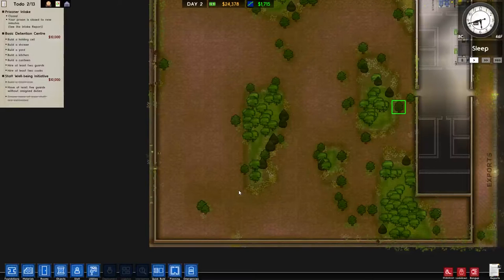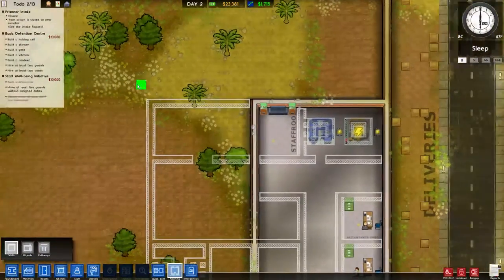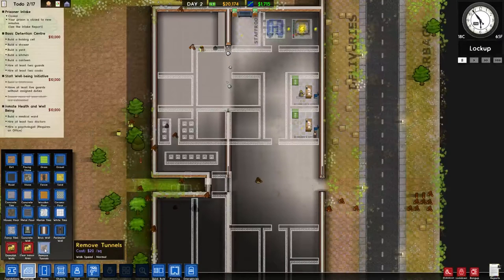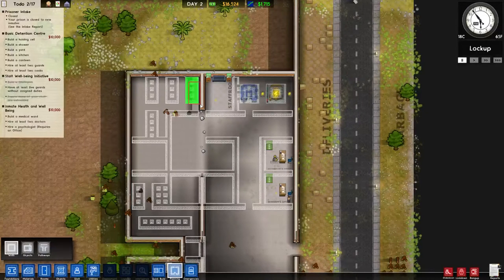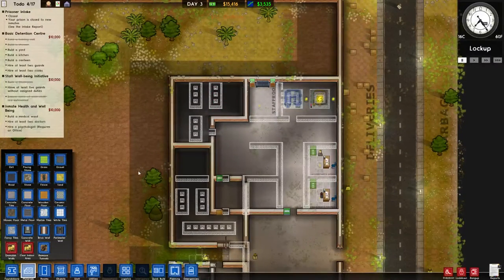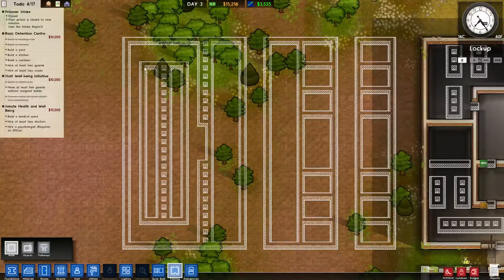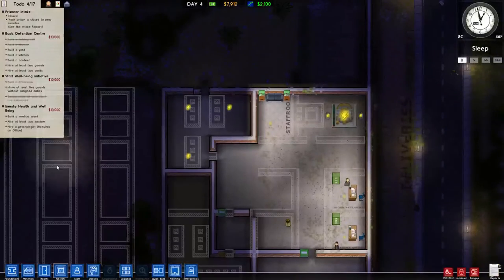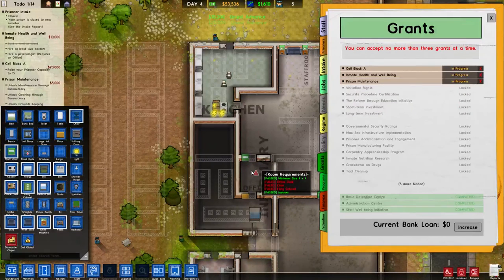Prison Architect Tutorial - S1E2 - Basic Detention Facility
Now that our administration center is ready, we must next focus on creating an environment for prisoners to live in. Even the most basic of prisons must meet several conditions (such as having a proper cell to house prisoners and allowing them to eat), but a little forward thinking can go a long way in ensuring that your prisoners basic needs are met. Fortunately, our grants can guide us in this regard.